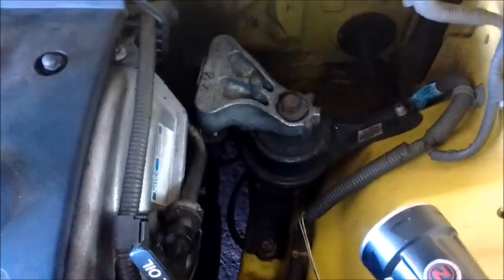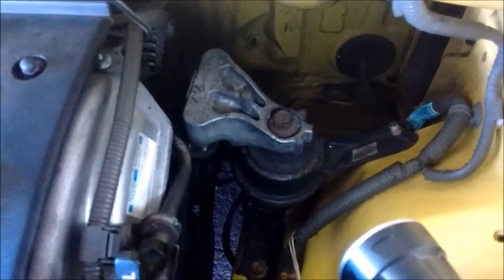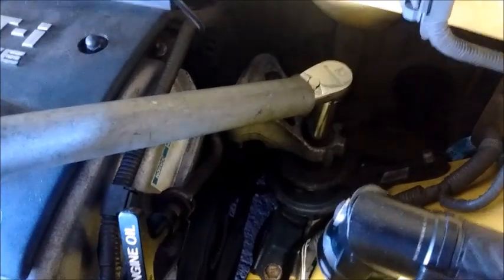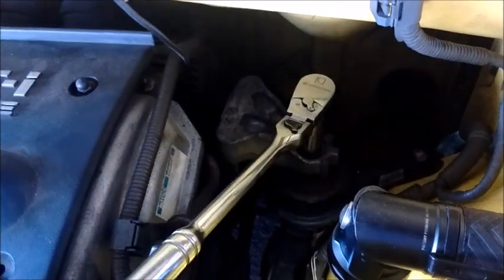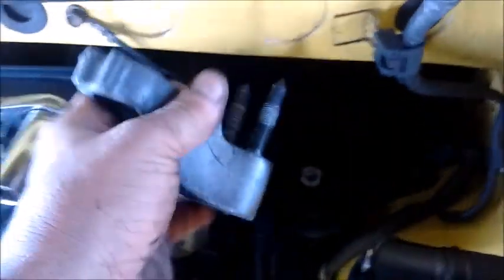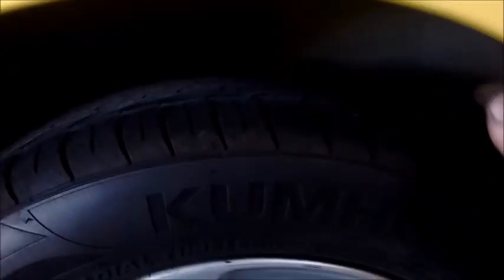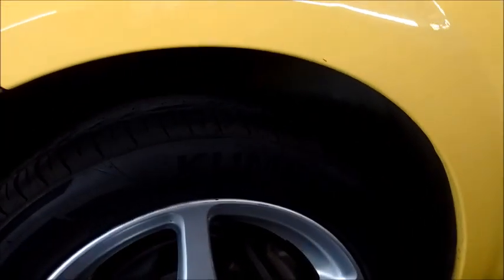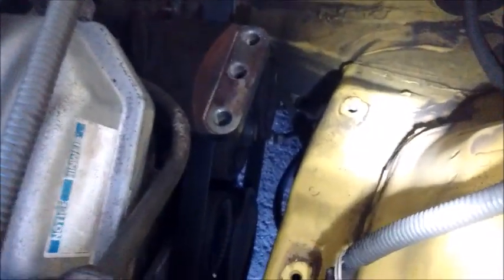How To Remove the Engine Mount - Toyota MR2 Spyder 1zz-FE, 2zz-GE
Removal of the engine side motor mount is required in some situations, for alternator replacement for example. The process is fairly easy if you go about it the right way - this video shows you how.